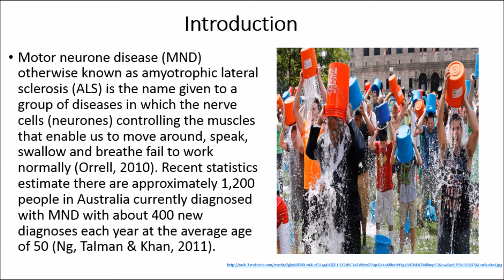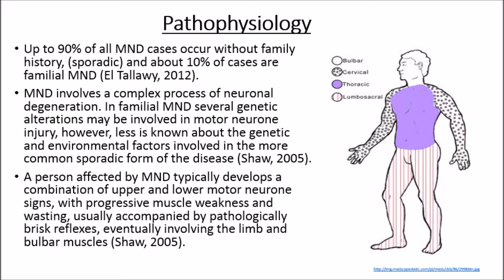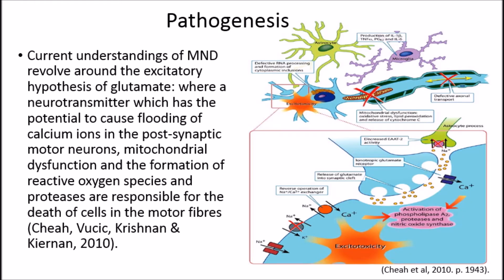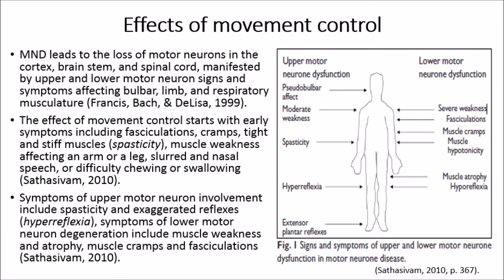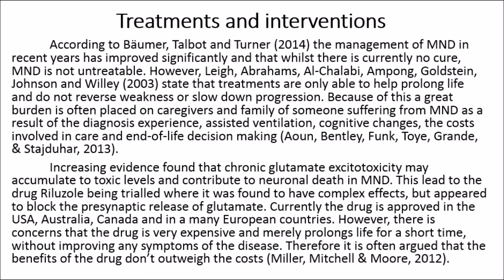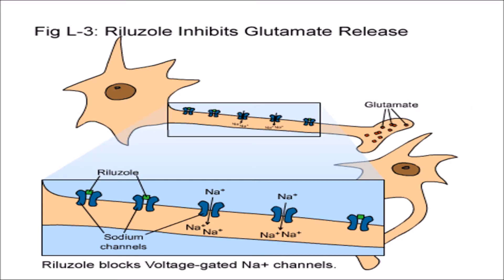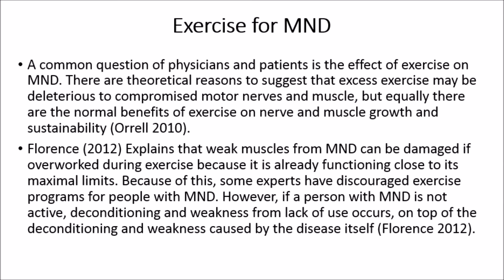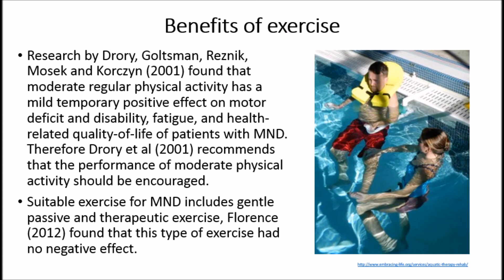Motor Neuron Disease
MND is characterised by the degeneration of primarily the upper and lower motor neurones which causes muscle cramps, spasticity, hyperreflexia, hyporeflexia, muscle weakness, muscle atrophy and fasciculations. Most treatments help relieve pain and discomfort, with the drug Riluzole proving to extend the life of MND sufferers.